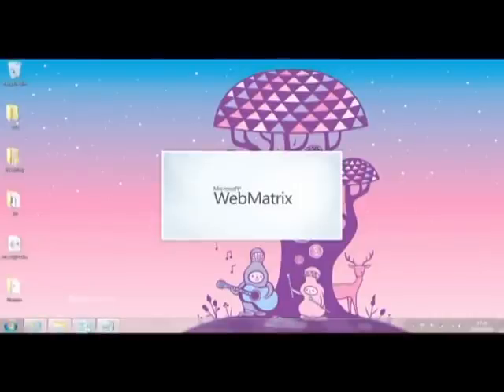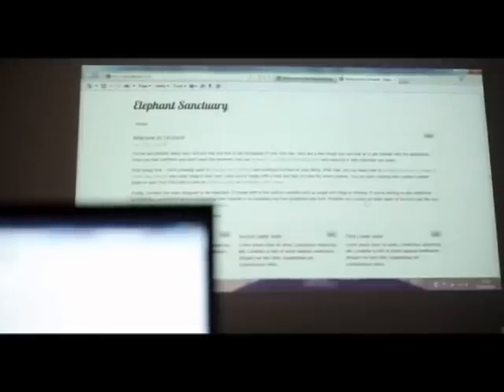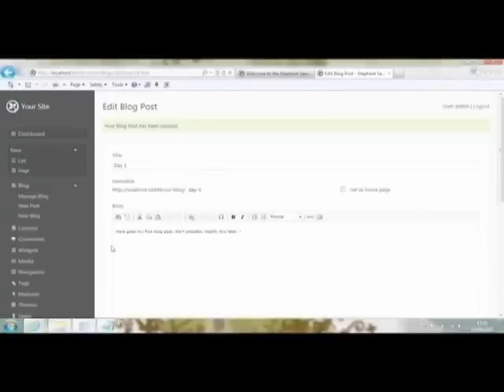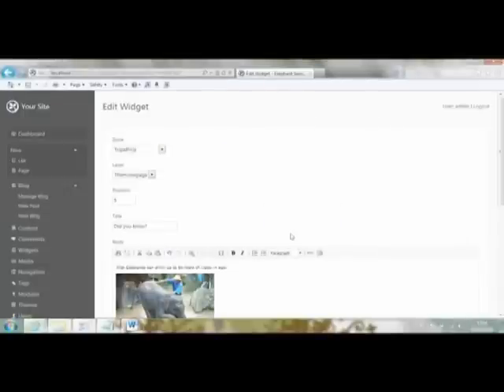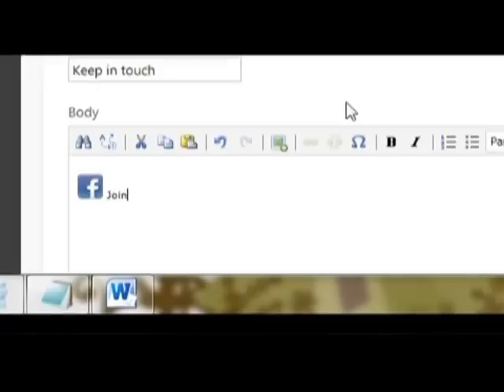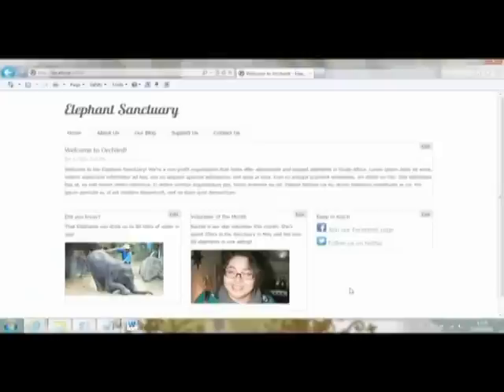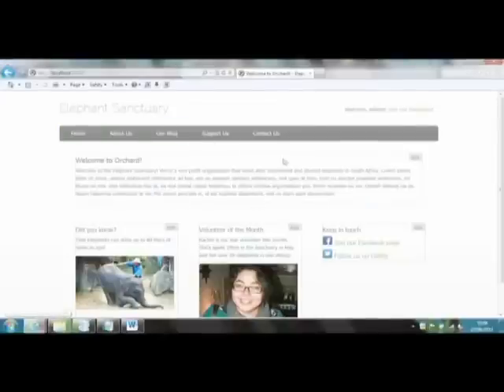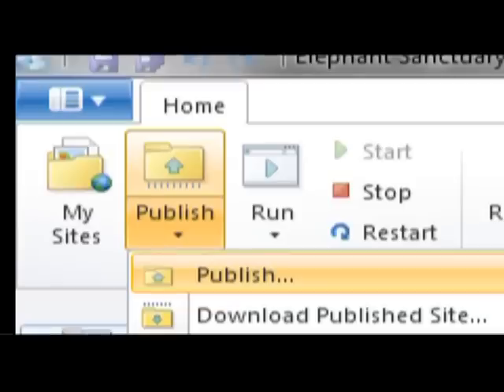Building a website with Webmatrix